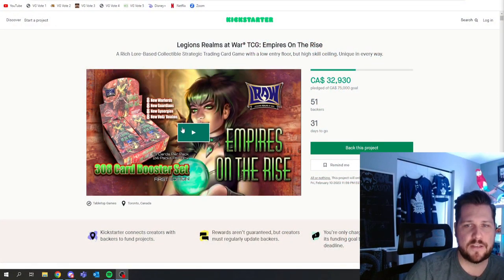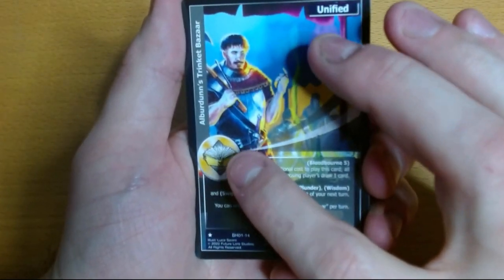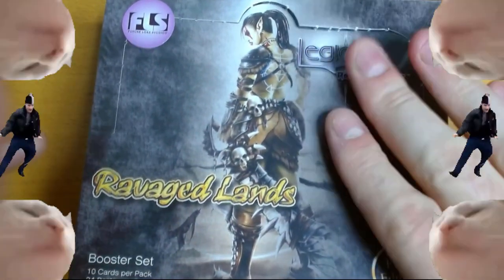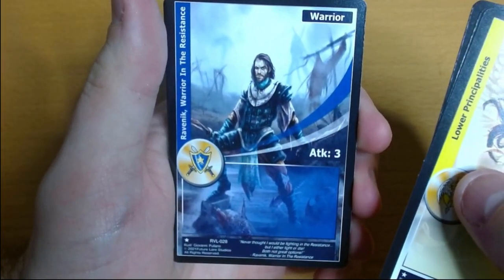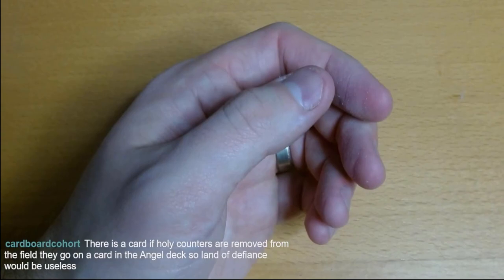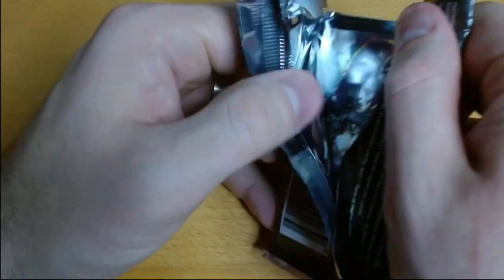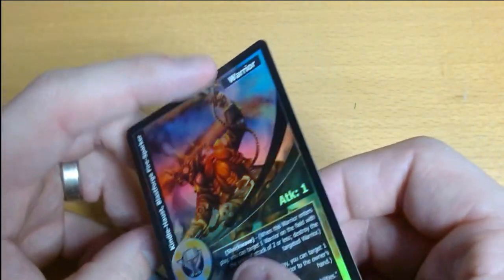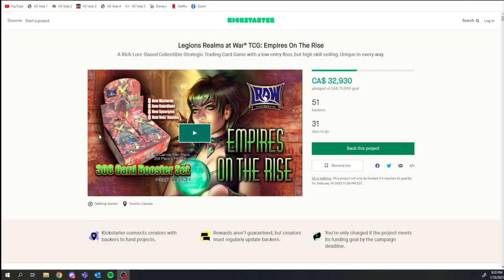Legions Realms at War Kickstarter now Live!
Legions Realms at War has made quite the splash on the TCG world over the past year and after proving they have the gameplay, the art, and the crispy crispy pulls, they have launched a kickstarter for their newest set - Legions on the Rise.

This game has legs folks! Check it out and be early to this party.

I stream 4 times per week over on twitch! If you are into chill vibes, and good times, we're the crew for you!

Welcome aboard!